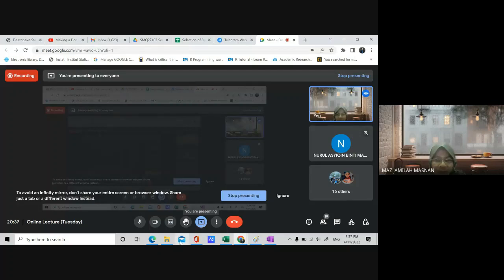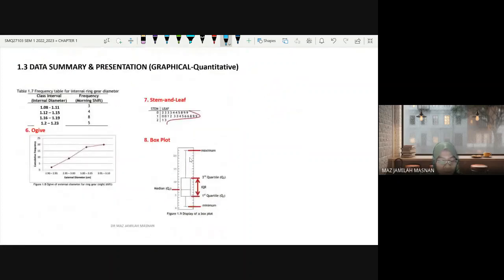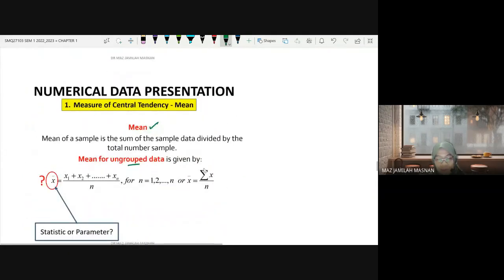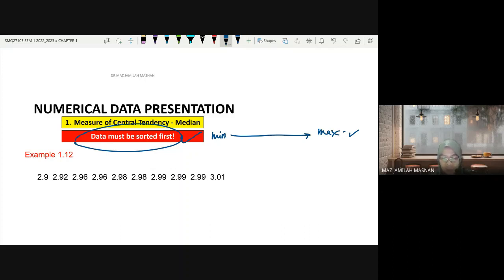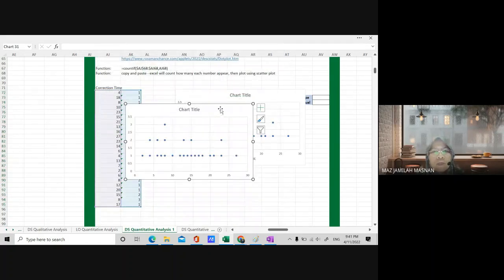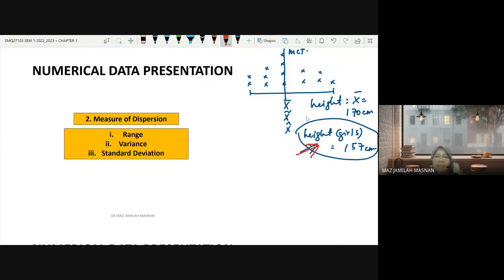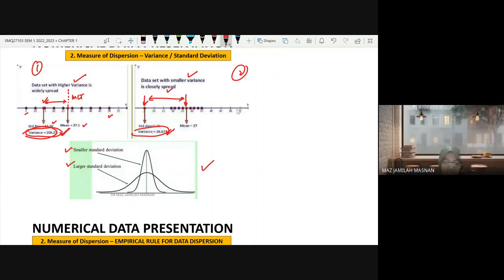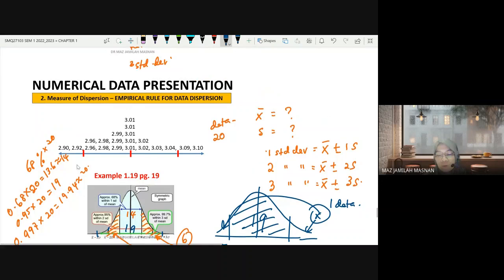Measure of Central Tendency & Measure of Dispersion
This video focuses on the numerical data presentation using Measure of Central Tendency and Measure of Position.